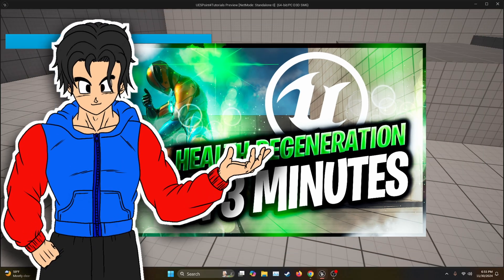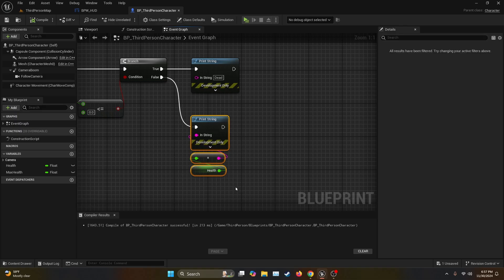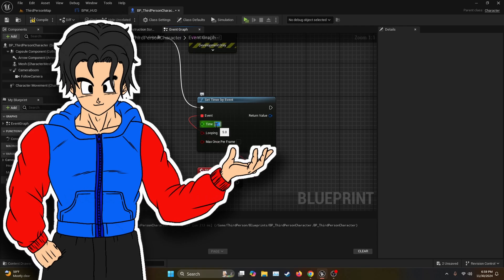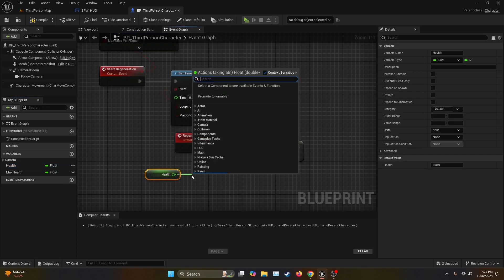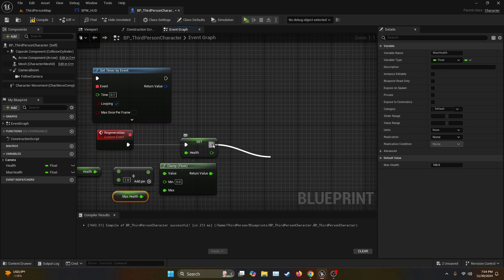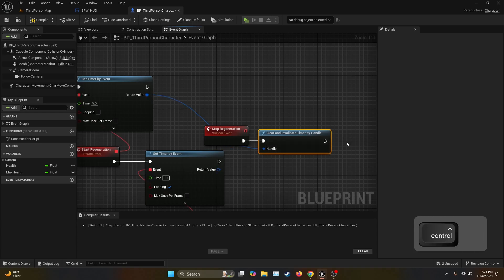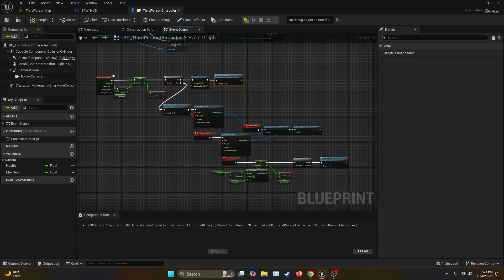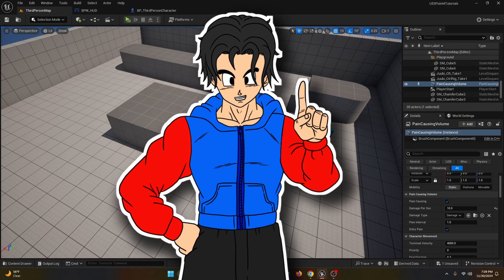HEALTH REGENERATION in 3 MINUTES | Unreal Engine 5.5 Tutorial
In this video, I’ll teach you how to implement a health regeneration system for your Unreal Engine 5 project. From setting timers to programming events like Start Regeneration and Stop Regeneration, I’ll guide you step-by-step to ensure smooth functionality. Perfect for beginners and game developers aiming to enhance their characters’ abilities!

Chapters:
00:00 Intro
00:22 Tutorial
03:20 Overview
03:44 Outro